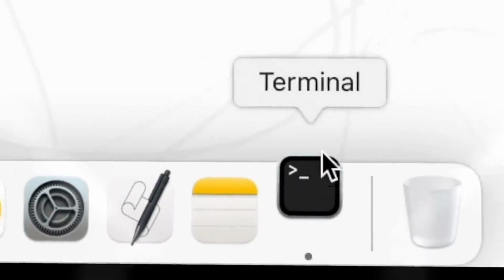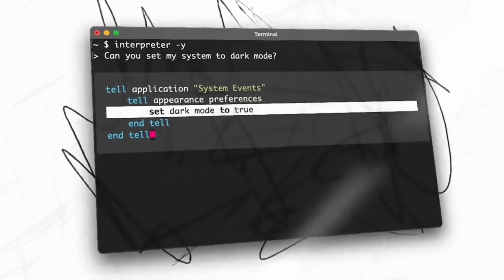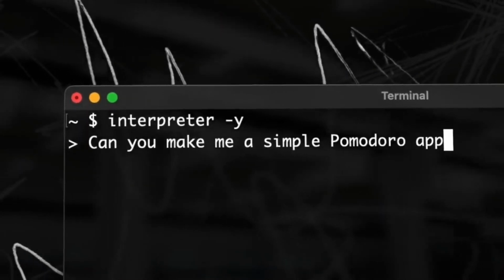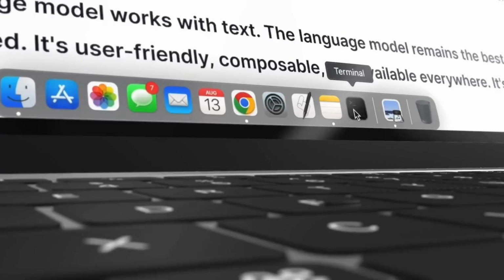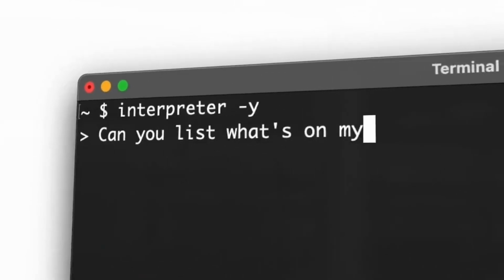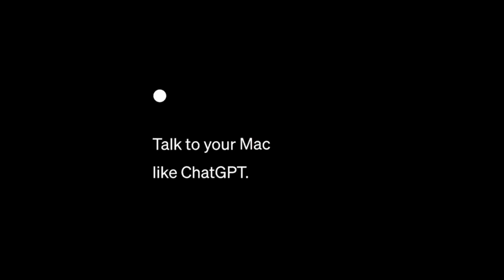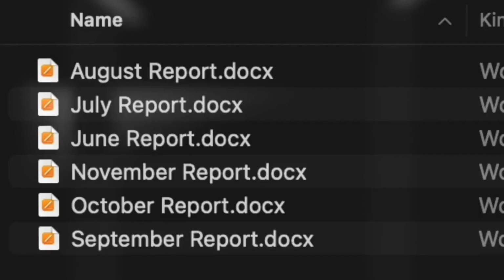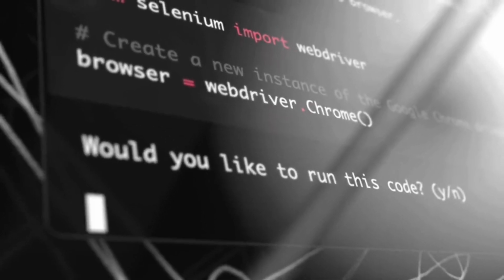Open Interpreter: Run Code with AI on Your PC/Mac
Discover Open Interpreter, the tool that lets AI take full control of your PC or Mac to run code and perform tasks for you.